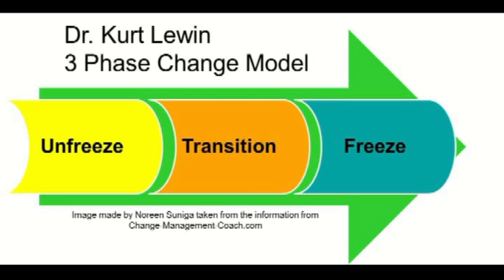Change Management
Dr. Edgar Schein-3 Levels of Organizational Culture
Dr. Kurt Lewin-3 Phase Change Model
Dr. John Kotter-The 8-Step Process for Leading Change
W. Edwards Deming-14 Principles